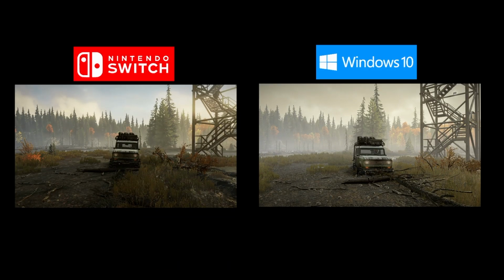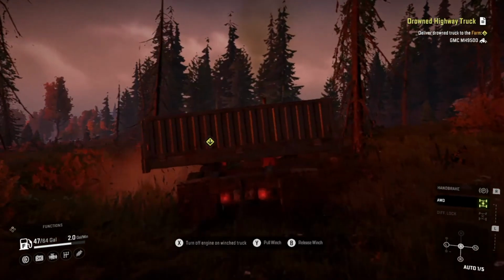SnowRunner Nintendo Switch review - Driving Sim Heaven!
SnowRunner Nintendo Switch review - Driving Sim Heaven! Back in 2017, Saber Interactive got me and quite a few people addicted to the wonderful world of virtual off-roading with the release of MudRunner. Now, we have SnowRunner, which after one year arrives on Nintendo Switch for review. Someway, somehow, Saber Interactive has managed to pull off a really well-built port. Though, as expected, there are a few caveats.